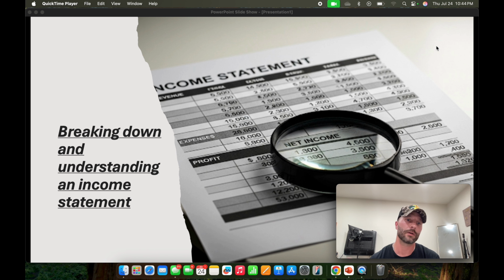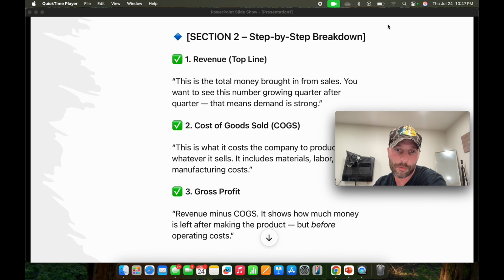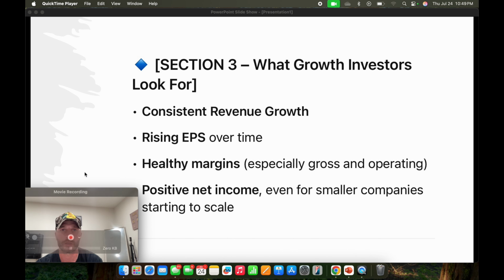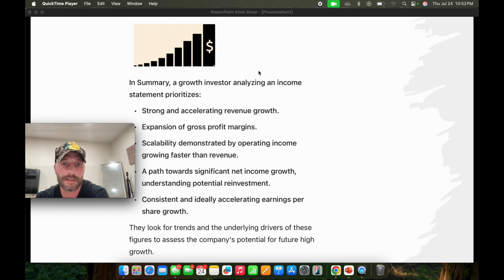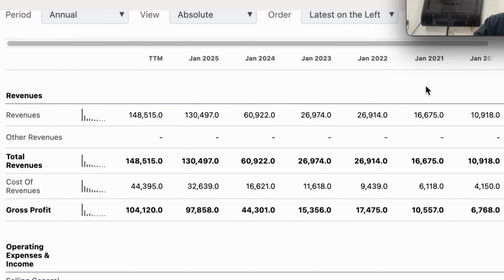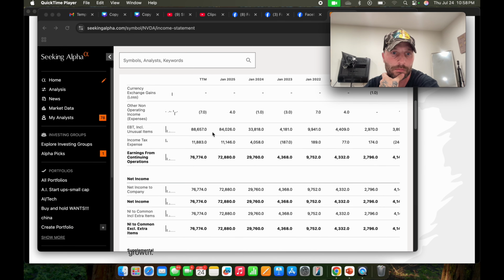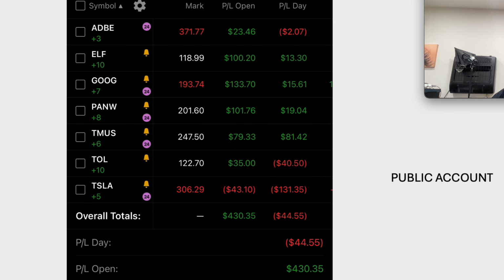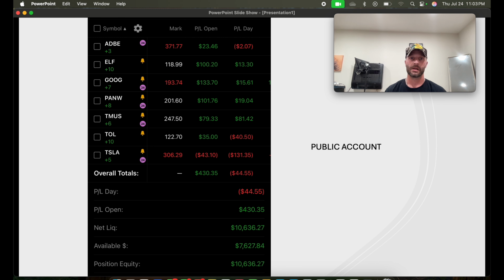Breaking Down an income statement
Want to understand what an income statement really tells you? In this video, we’ll walk you step-by-step through the key components of an income statement—also known as a profit and loss statement. You’ll learn how to read it, what each section means, and how to analyze the numbers to gain valuable insights into a company’s financial performance. Whether you're a student, business owner, or aspiring investor, this breakdown will give you the tools to make sense of revenue, expenses, and net income like a pro.